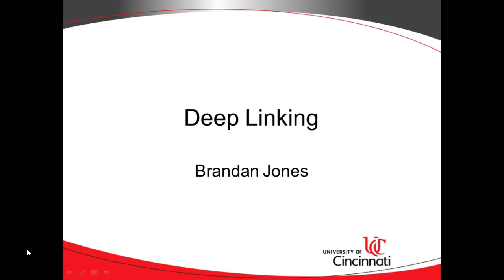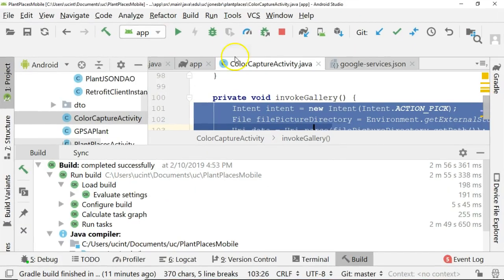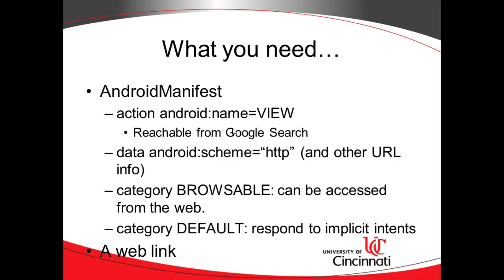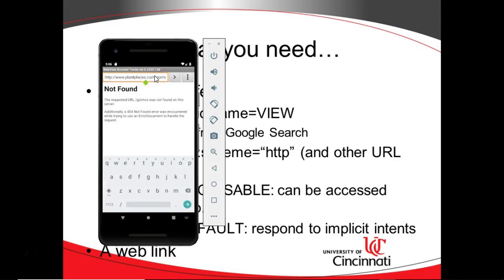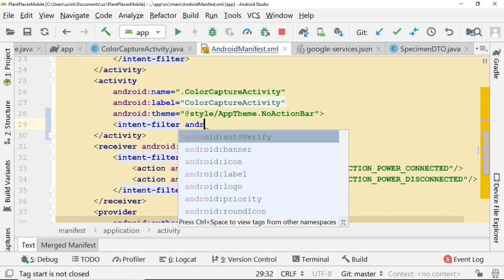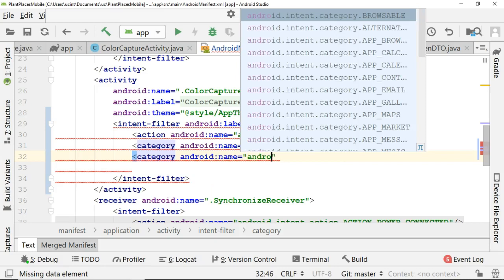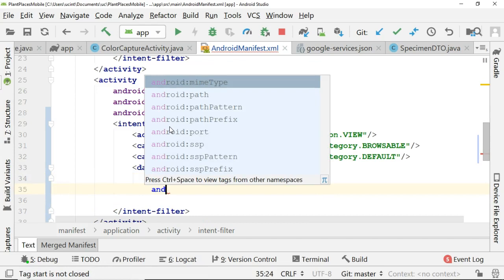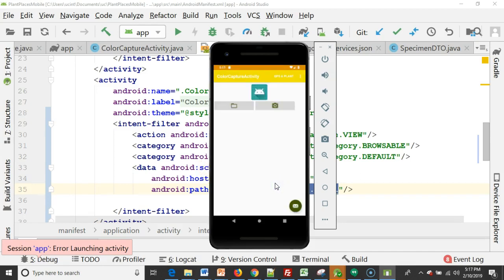Implement Deep Linking in Android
Create a deep link, where a hyperlink on a website will open a specific activity in your Android app.  This is ideal if you want to send users to a specific screen in your app, or you want to show some content in a web view, and have the user click a link to return to your app.

In the data tag, android:scheme="http", android:host=" and android:pathPrefix="/colorcapture.shtml". When concatenated together, they assemble the link, above.

Source code for this video is freely available on GitHub